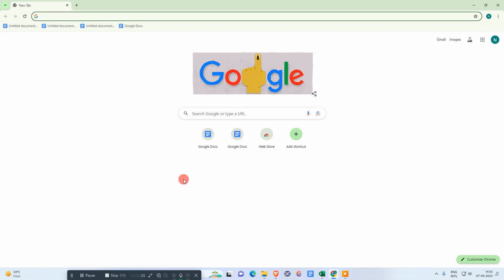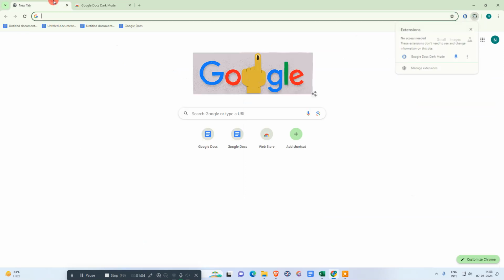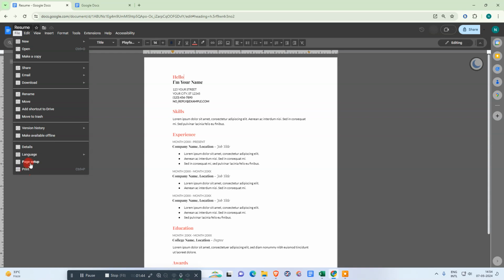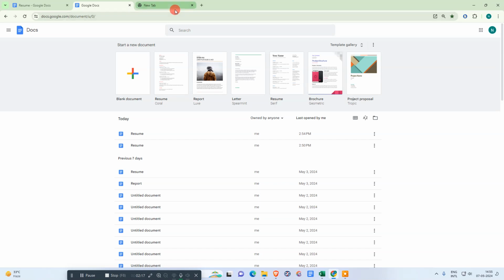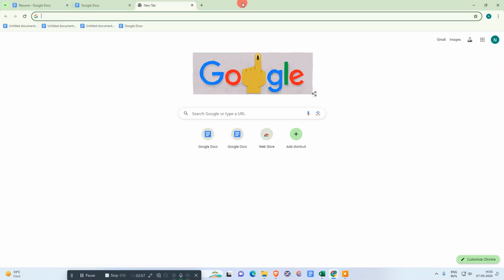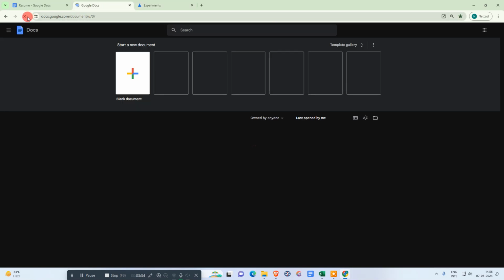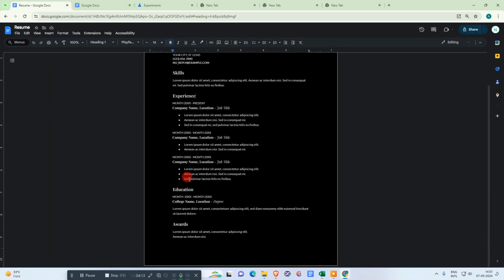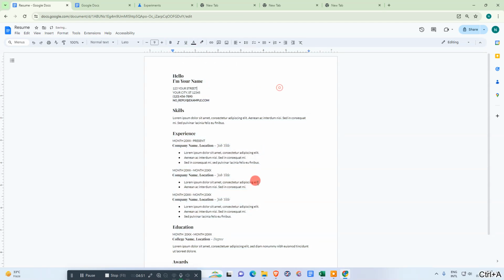How To Make Dark Mode in Google Docs (pc, laptop)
here i show 2 methods to use dark mode in google docs first one is by using chrome extension it turns editor dark but homepage stays white second one is using chrome flags settings that make whole browser dark including docs homepage still need to change page and text color manually inside docs file

Here are the topics covered:
enable dark mode using chrome extension
use chrome flags for full dark mode
change page color and text color in docs
revert back to light mode manually